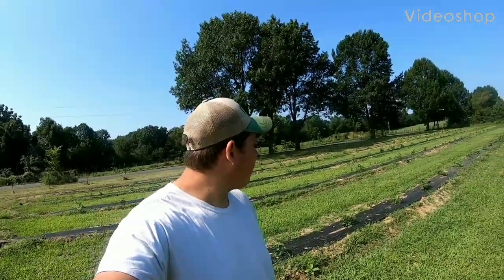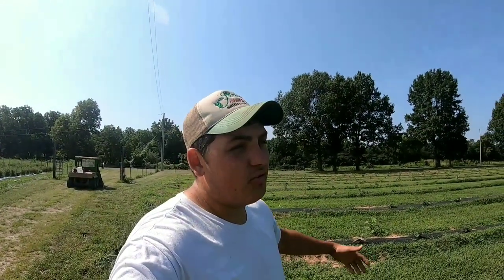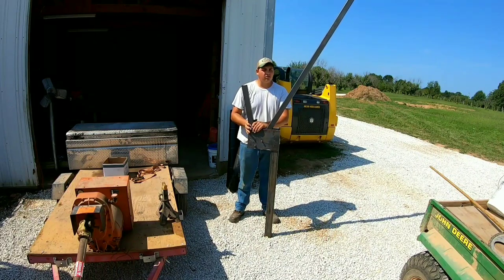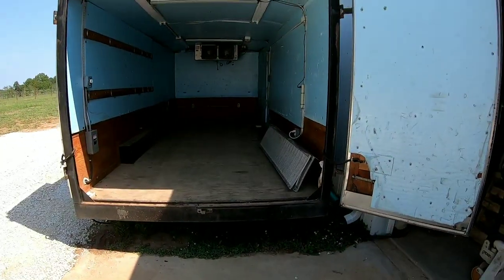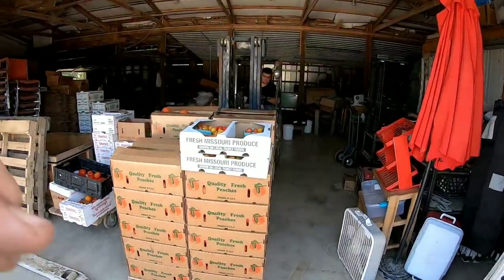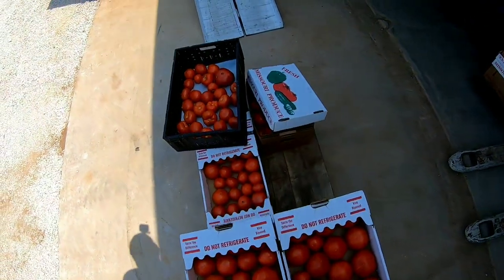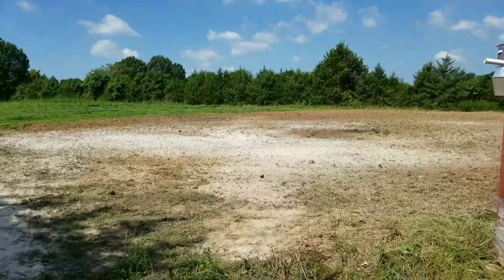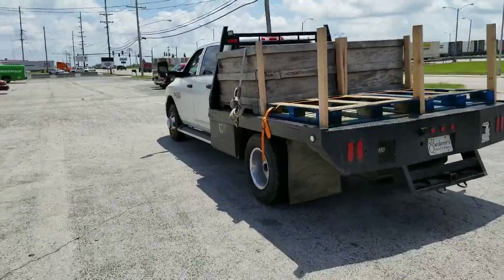How it works | Rotating Cross Arm (RCA) trellis for Blackberries!!!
Today we measured out how many arms we need for the trellis on the blackberries. We are putting the blackberries on the RCA training trellis. We are growing the blackberries for you pick and  commercial production.  Then I stored tomatoes we pick on Monday and I also sprayed weed killer around the baby trees.

What we use to start early tomatoes:
128 cell Tray
Propagation mix
Fertilizer injector